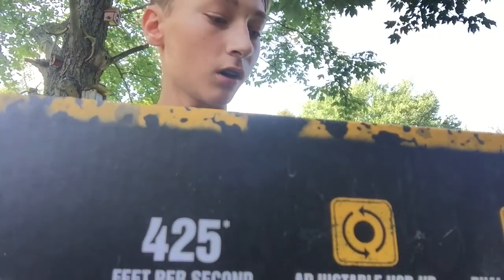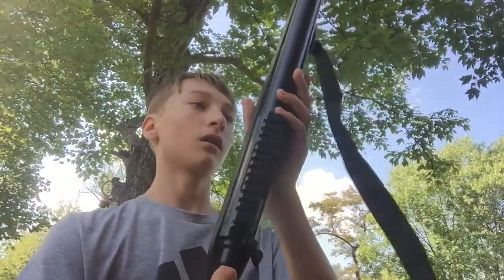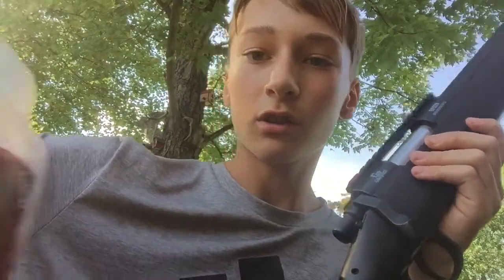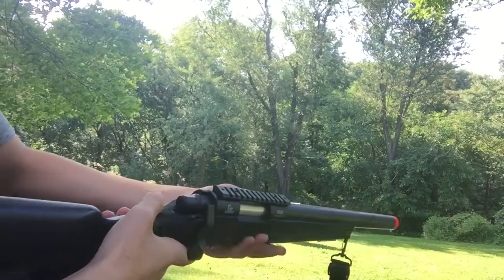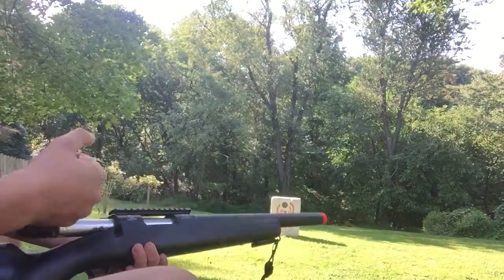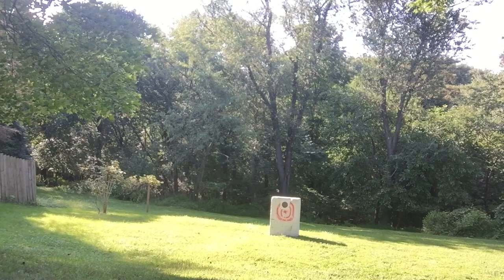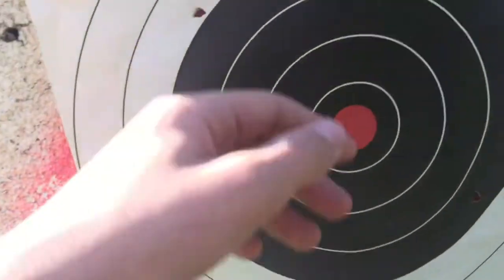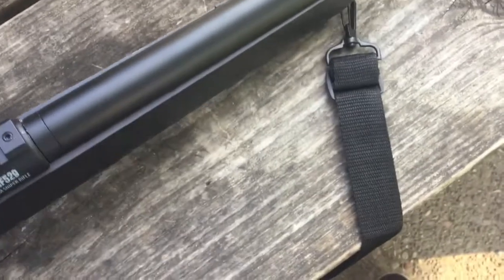GF 529 - Airsoft Sniper Rifle